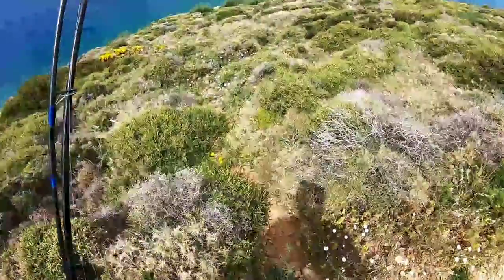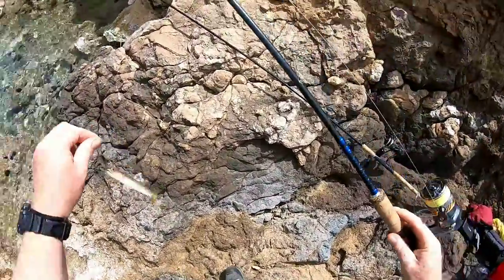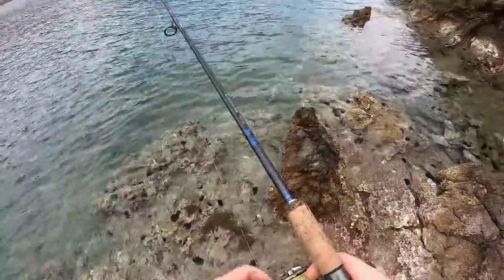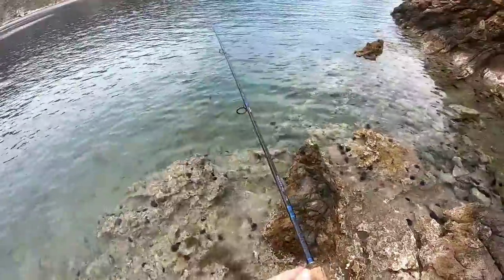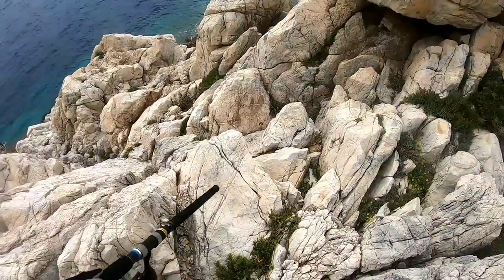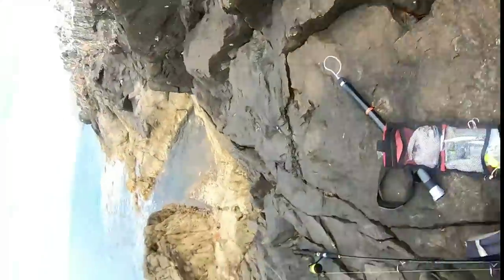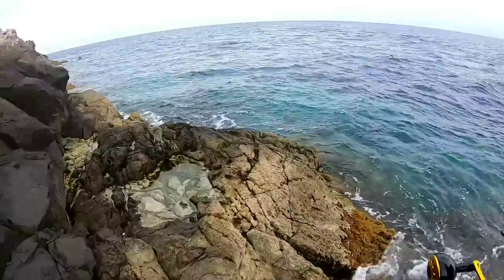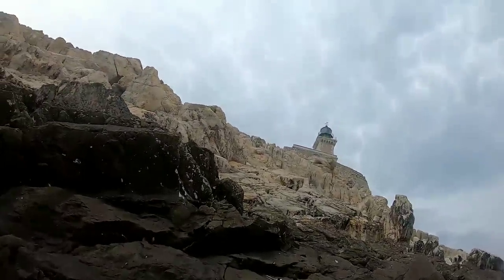The first days fishing on the Tainaron cape of Southern Greece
Shellfishing in Greece with spinning tackle